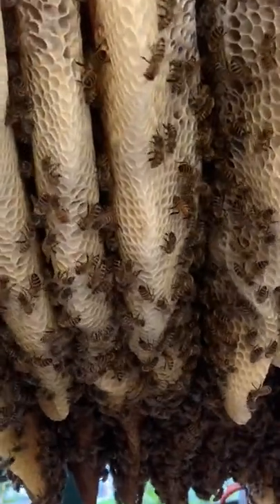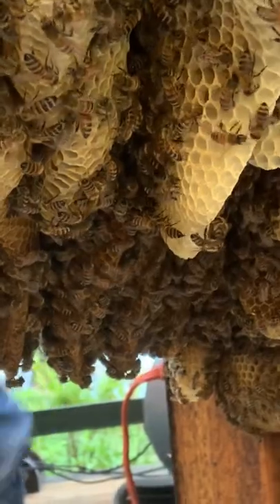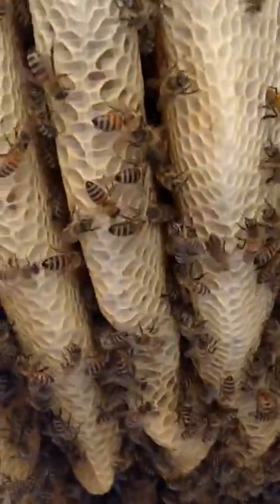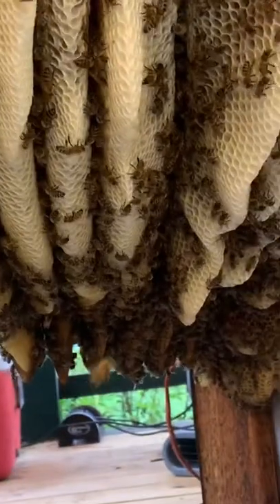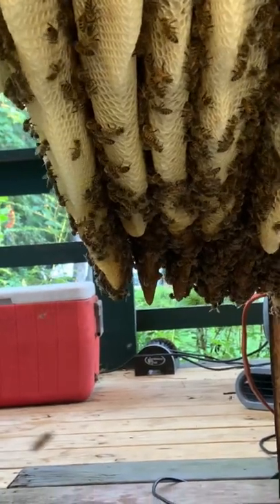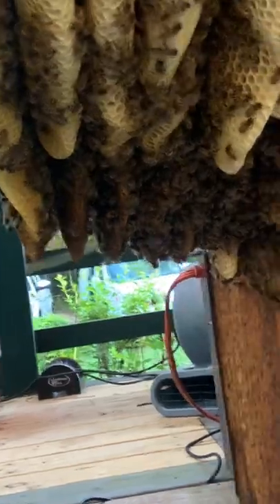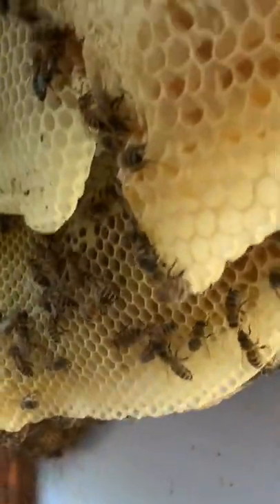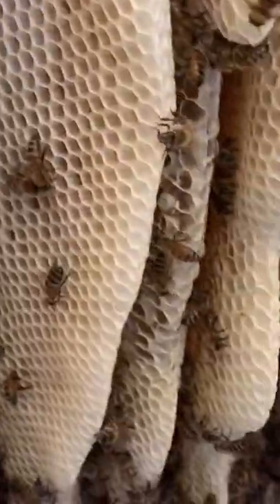Bee hive in a house.